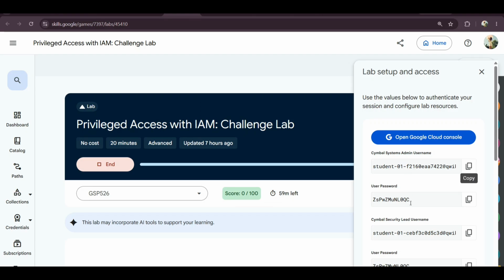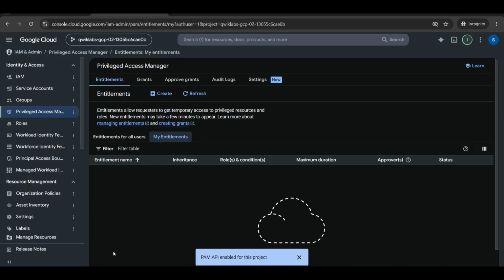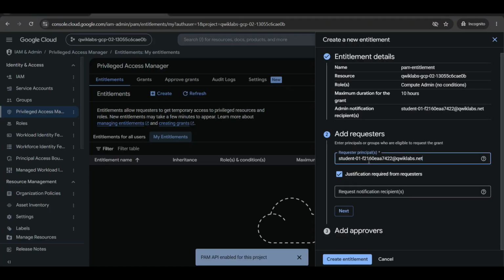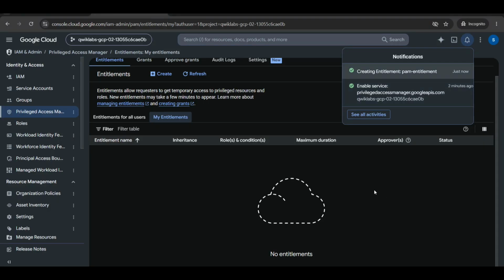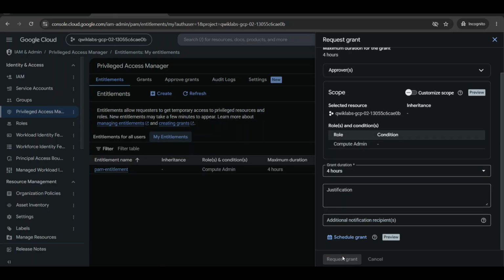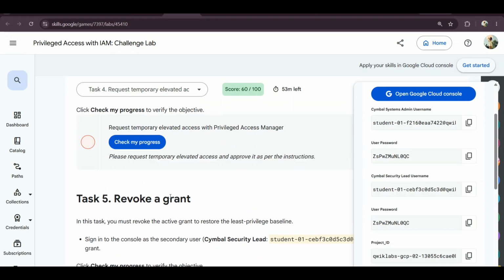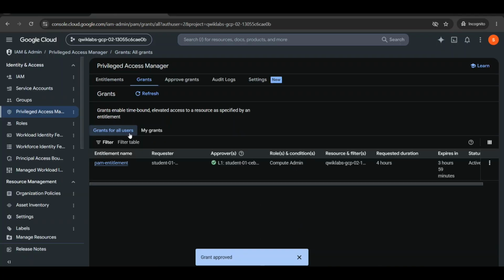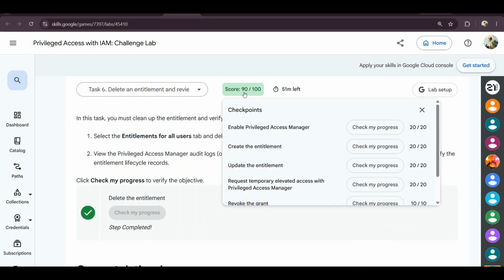GSP526 Privileged Access with IAM 🔥 | Challenge Lab Solution | 0 Errors | Google Arcade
🚀 GSP526 – Privileged Access with IAM: Challenge Lab | Google Arcade Games Lab Solution

Looking for the easiest solution for GSP526 Privileged Access with IAM: Challenge Lab?

In this video, you'll get a complete step-by-step solution to help you complete the Google Cloud Skills Boost Challenge Lab quickly and without unnecessary confusion.

🎯 What you'll get:

✅ GSP526 complete Challenge Lab solution
✅ Privileged Access with IAM
✅ Easiest step-by-step method
✅ 100% Working Solution
✅ 0 Errors
✅ Beginner-friendly walkthrough
✅ Google Arcade Games Lab Solution
✅ Google Cloud Skills Boost solution

🔥 Perfect for students participating in Google Arcade Games and completing Google Cloud labs, Challenge Labs, Skill Badges, and other Arcade activities.

📌 More Google Arcade Labs, Challenge Labs, Skill Badges, Facilitator Labs & Bonus Labs coming regularly!

Good luck with your Google Arcade journey! 🚀